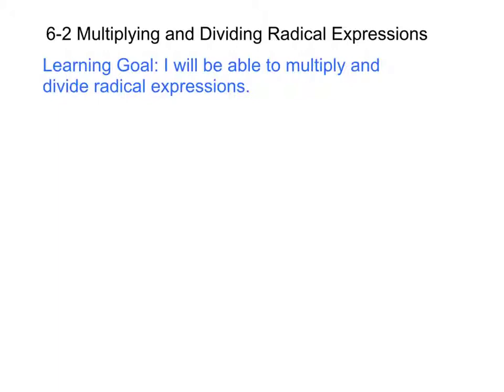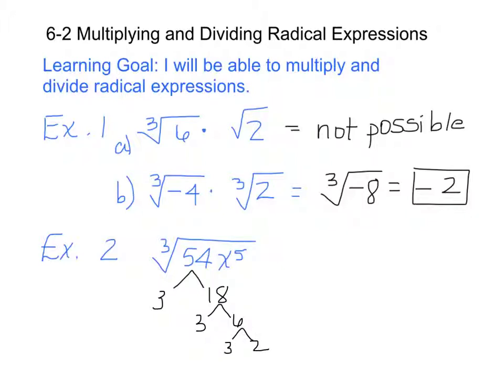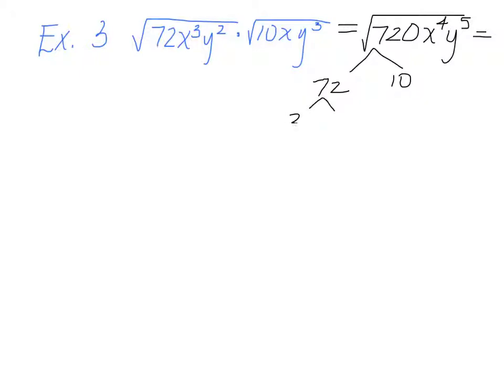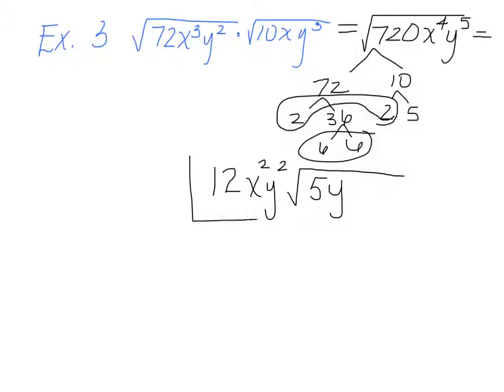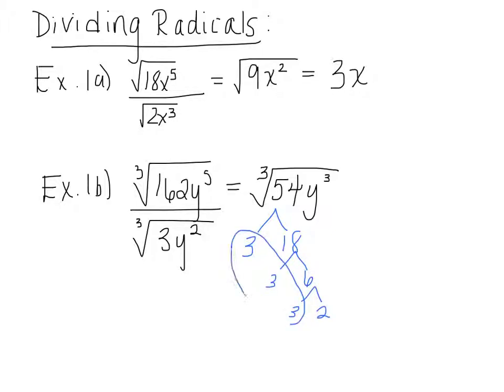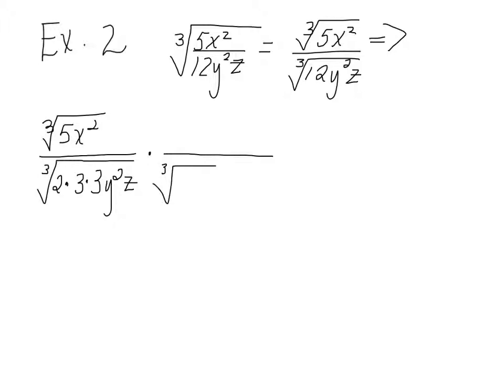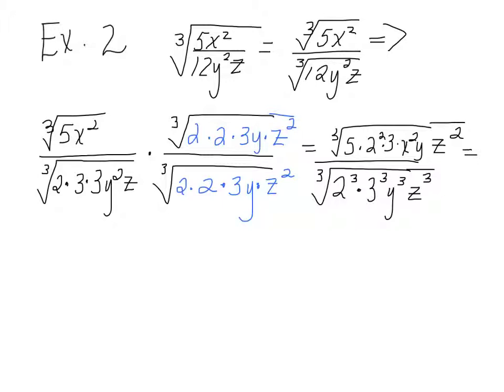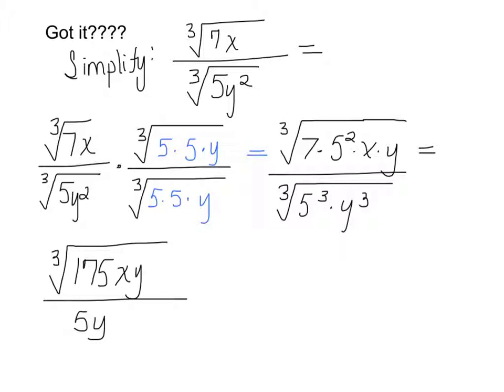A2H 6.2 Notes